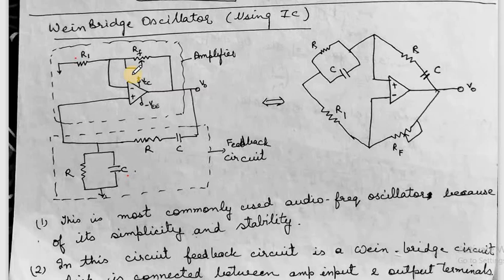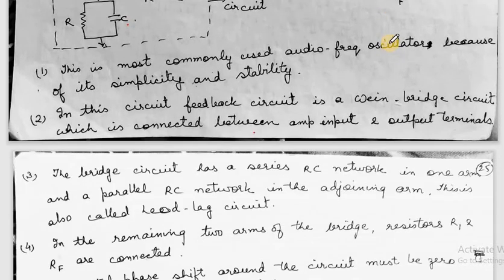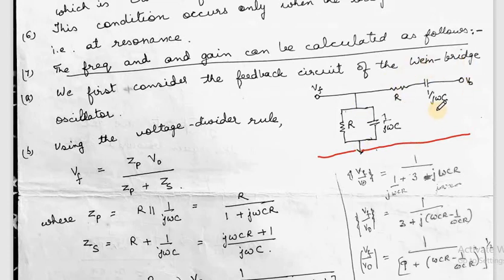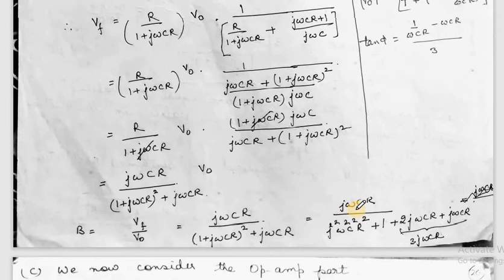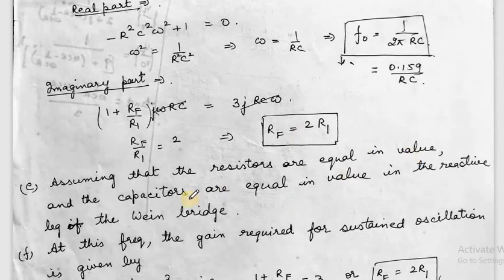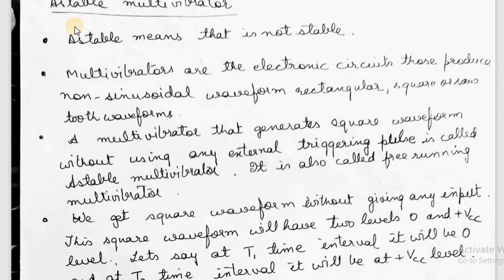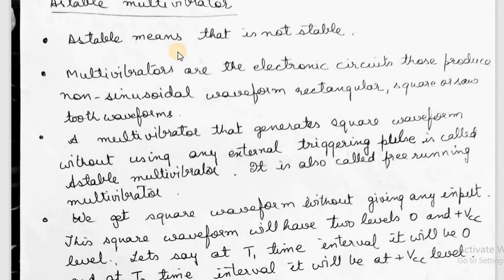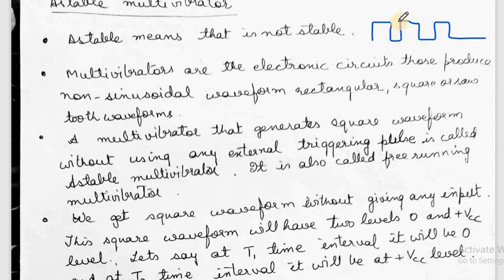Oscillator 9-Dr Smita Sharma